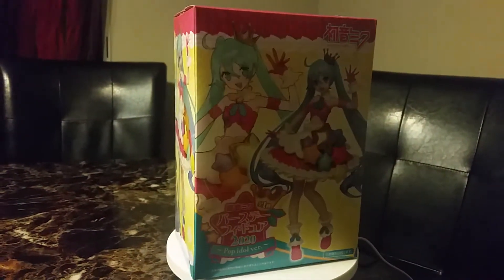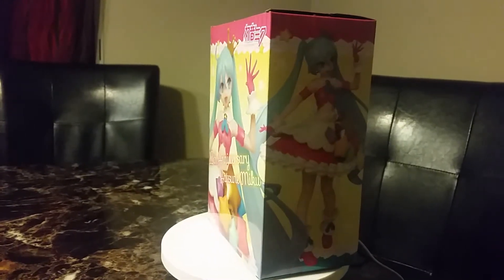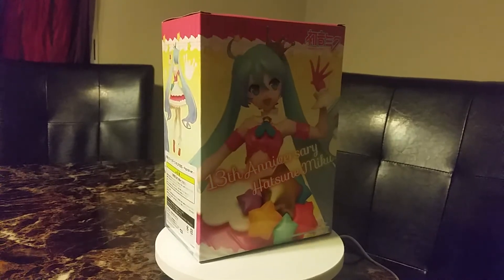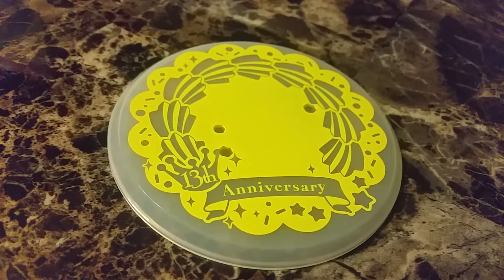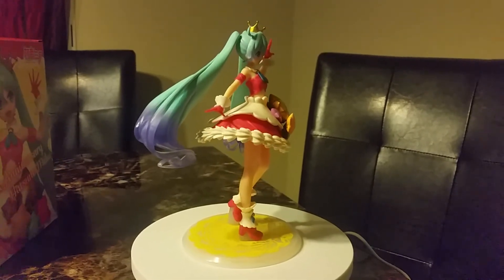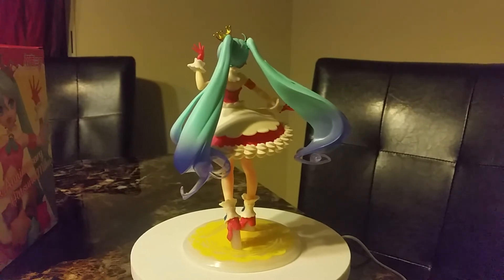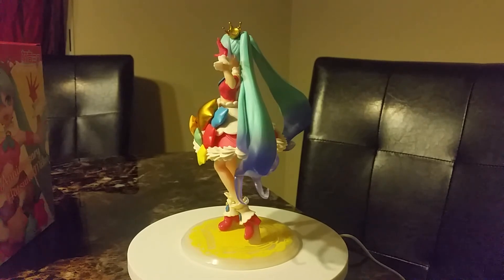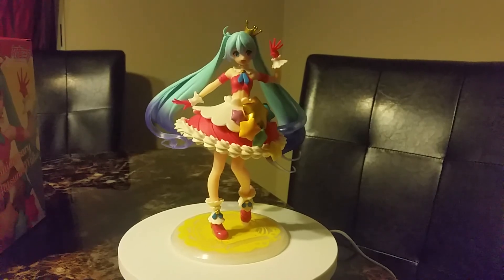Hatsune Miku: Birthday 2020 Pop Idol Ver. Non-Scale Figure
Another Hatsune Miku Birthday figure